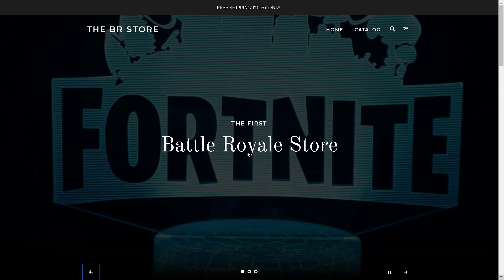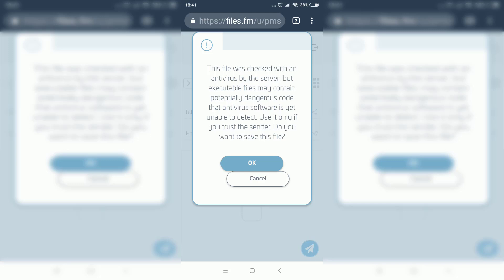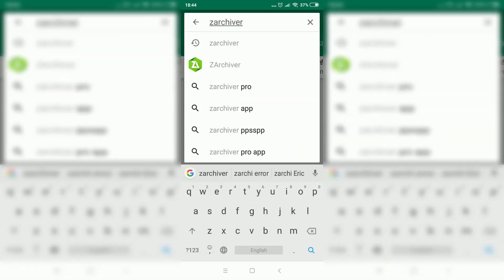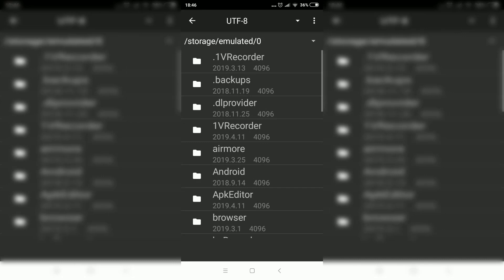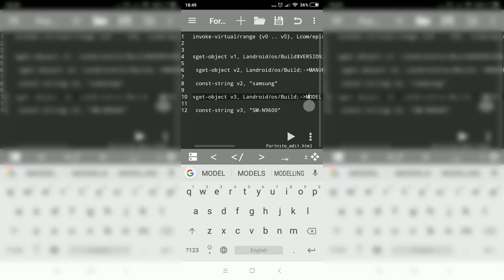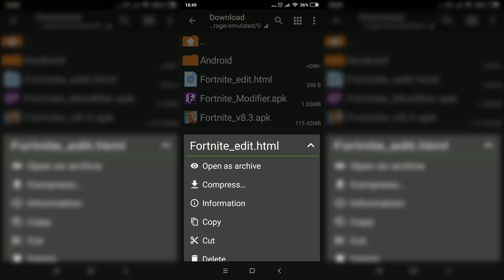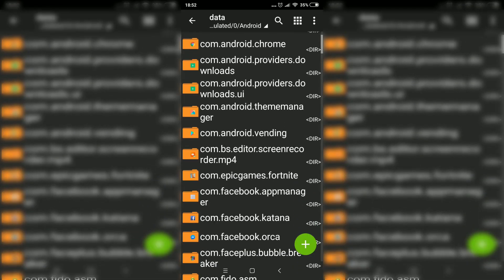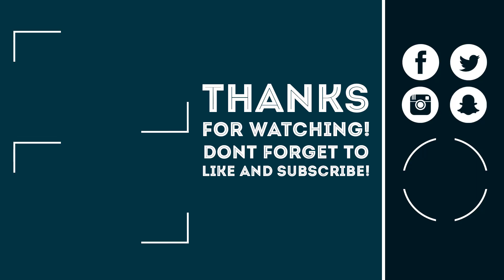How to DOWNLOAD AND PLAY Fortnite on ANY ANDROID PHONE ! ( SEASON 11 )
In this video, I show you how to download, install and play Fortnite on any incompatible Android phone. This will also fix the "Device not compatible" error.